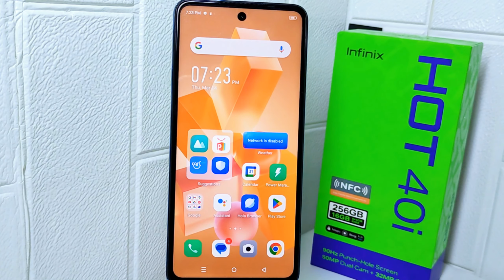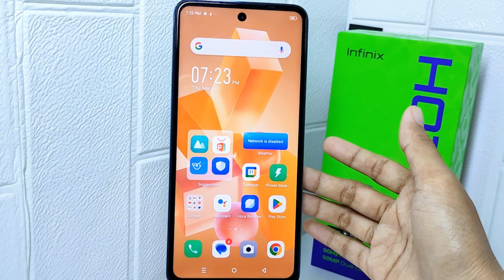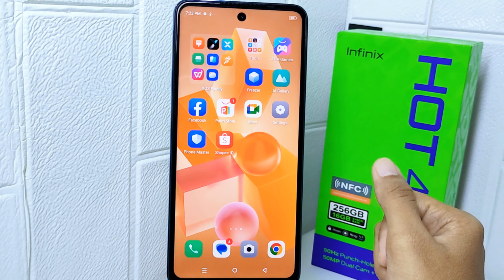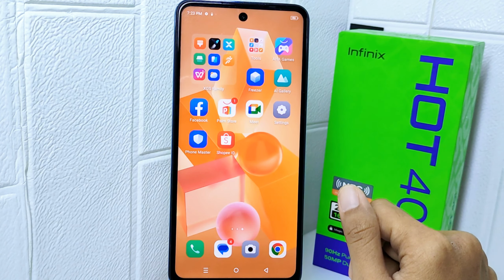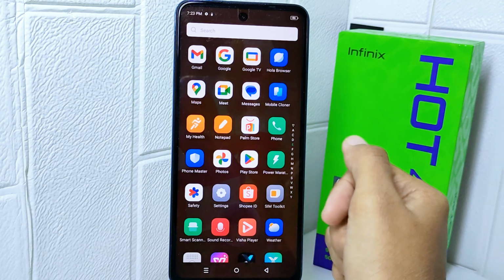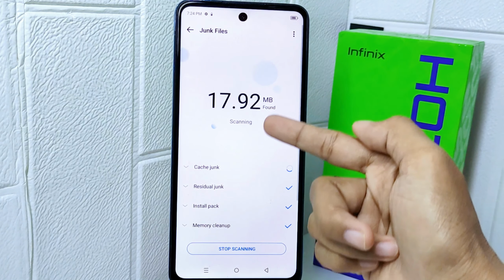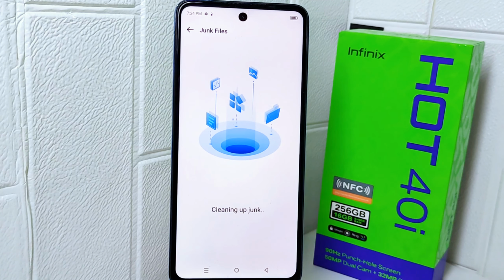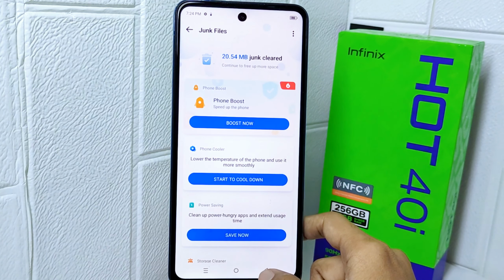How To Clear Junk Files On Infinix Hot 40i / Hot 40 Pro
This tutorial deals with search:
how to clear junk files on infinix hot 40i
how to clear junk files infinix hot 40i
clear junk files on infinix hot 40i
how to clear junk files
infinix hot 40i
clear junk files infinix
infinix hot 40 pro.